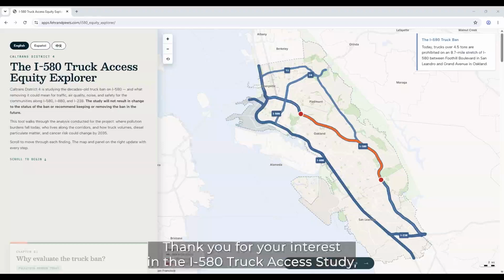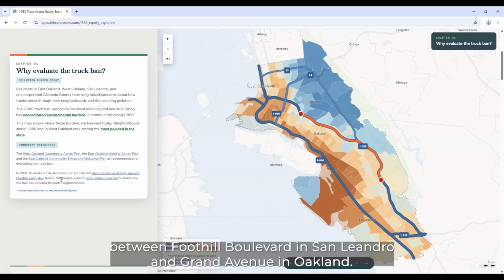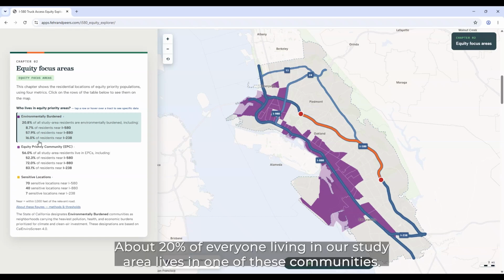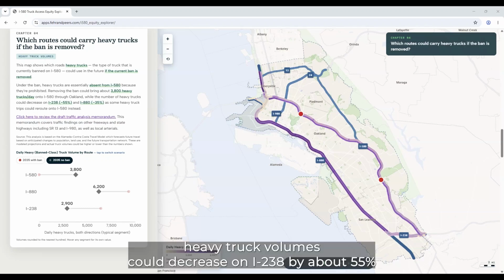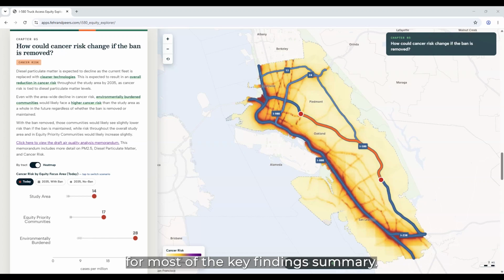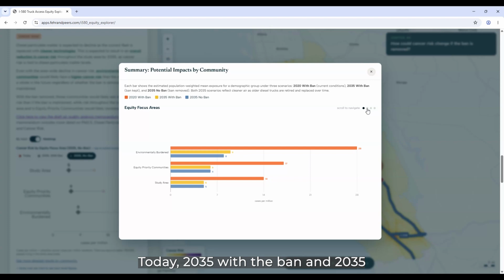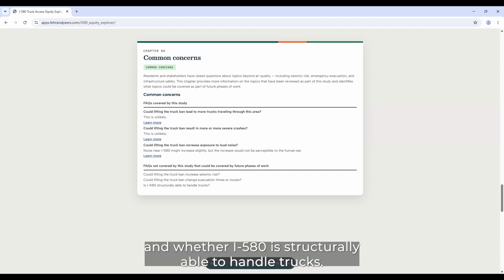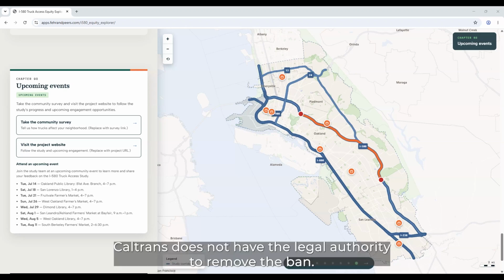I-580 Truck Access Study Equity Explorer Tool Walkthrough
This video does a walkthrough of the I-580 Truck Access Study Equity Explorer Online Tool that is now available to the public that allows you to interact with the data that is presented in the study.

00:00 Introduction
00:35 Purpose of the Study
00:57 How to Navigate the Tool
01:46 Why We’re Evaluating the Truck Ban
03:00 Equity Focus Areas
04:31 Who Lives in the Study Area
04:58 What Could Happen if the Ban is Removed
06:12 How Cancer Risk Can Change if the Ban is Removed
09:15 Common Concerns
10:54 Strategies to Help Mitigate Truck Impacts
11:55 How to Stay Involved